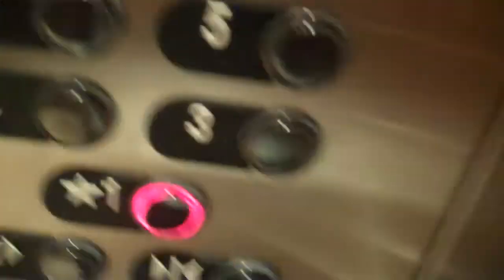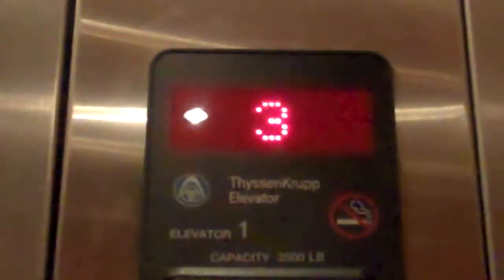ThyssenKrupp Aurora Hydraulic Elevators - Hilton Garden Inn Outer Banks/Kitty Hawk - Kitty Hawk, NC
Elevator Information
Brand: ThyssenKrupp
Fixtures: Aurora
Floor Served: 5